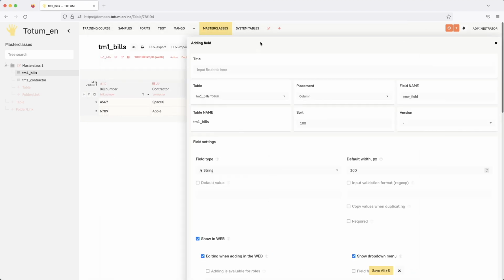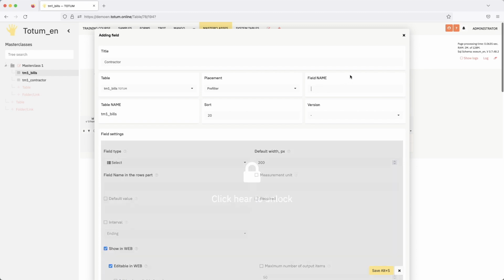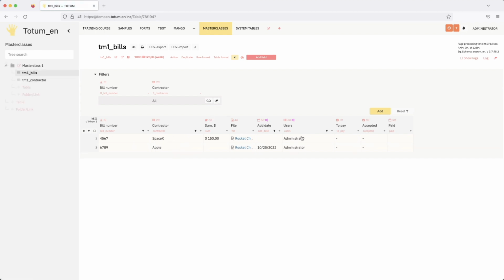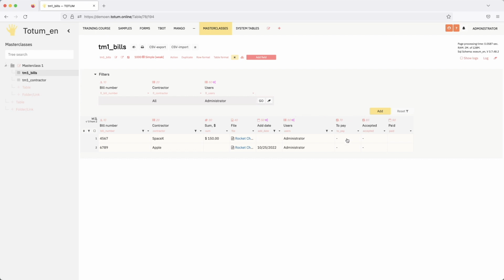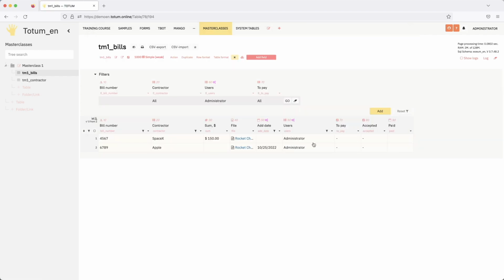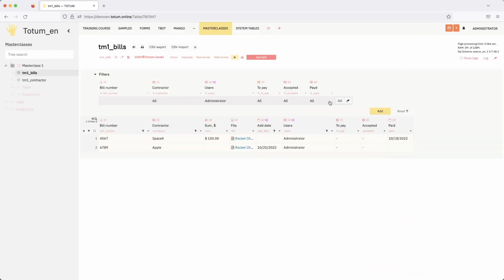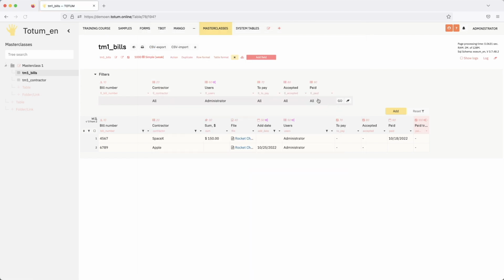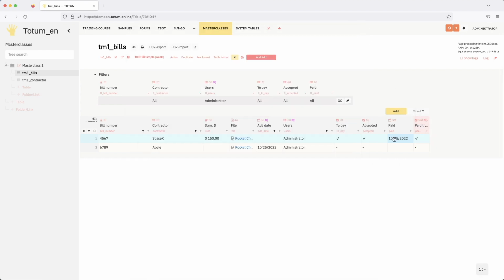Workshop 2 lesson